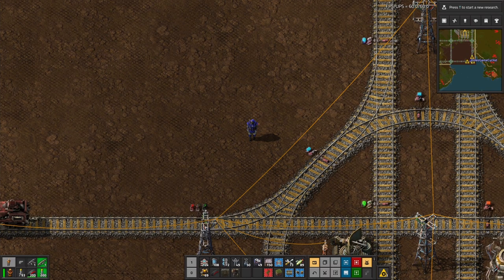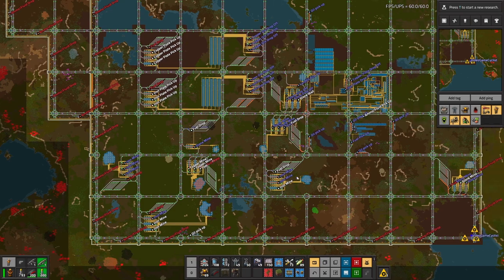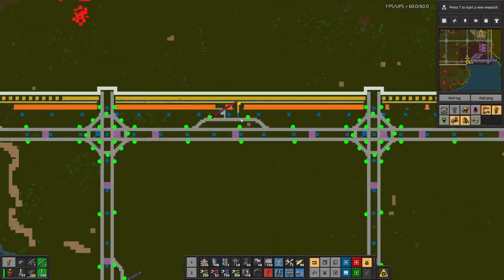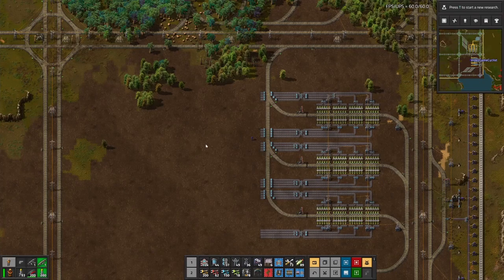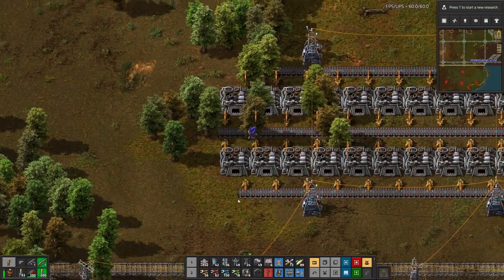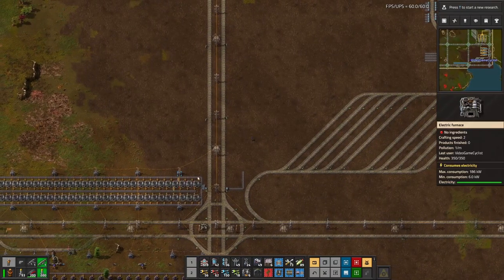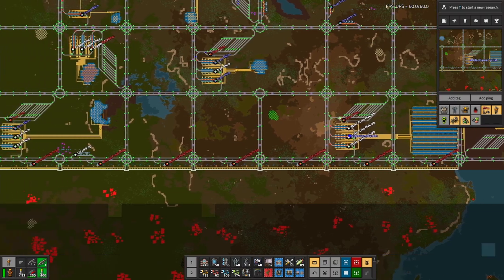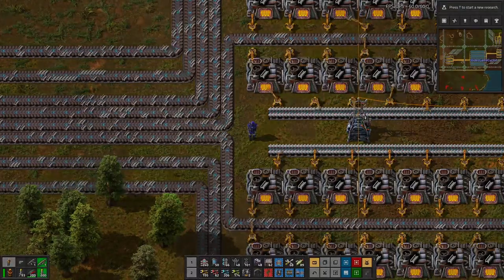Factorio S05 E36, Steel plate smelting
Join me in the world of Factorio which is made by Wube Software,
This season I'm putting to use the lessons learned from the previous seasons!